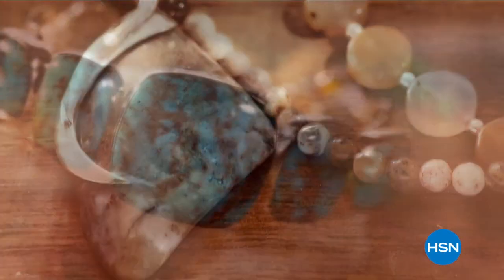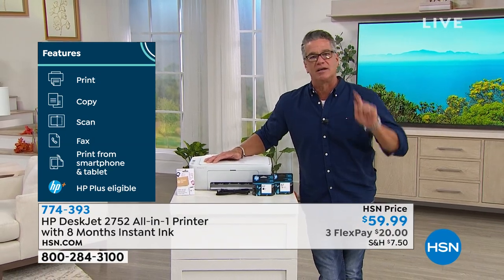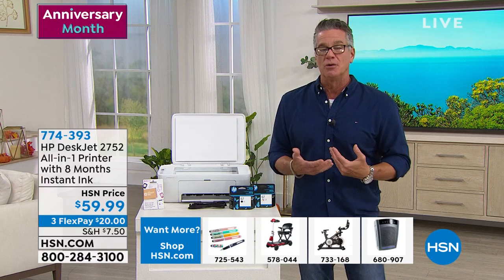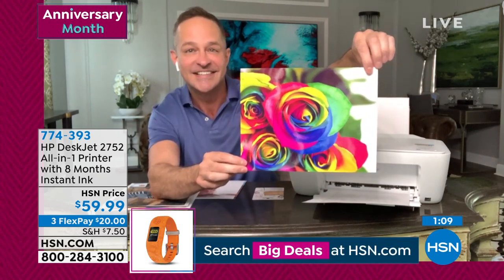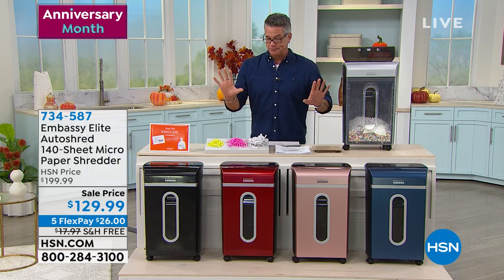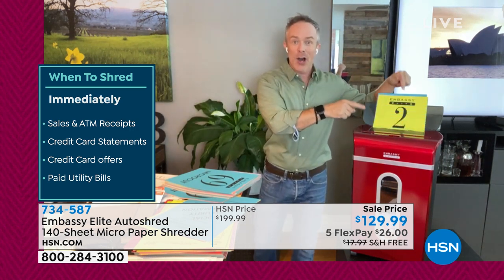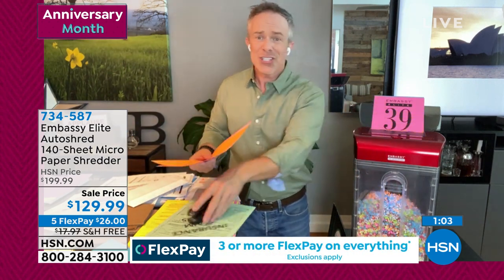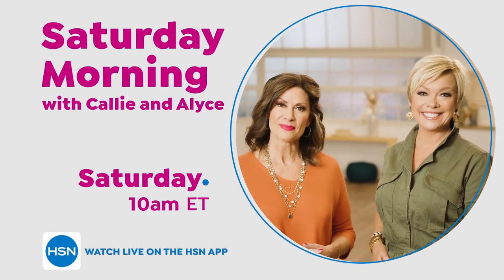HSN | Home Office Essentials 08.13.2021 - 11 AM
Discover a wide selection of curated products to be productive and comfortable in the office at home.